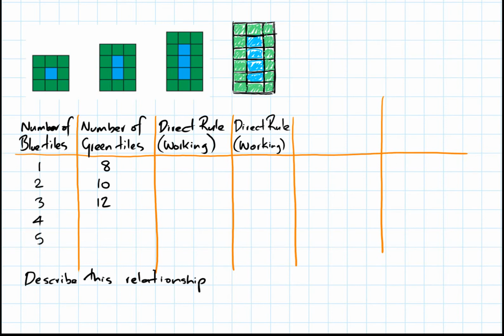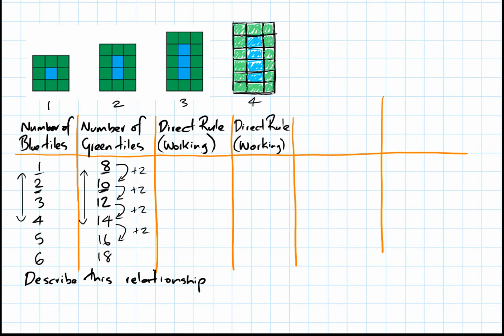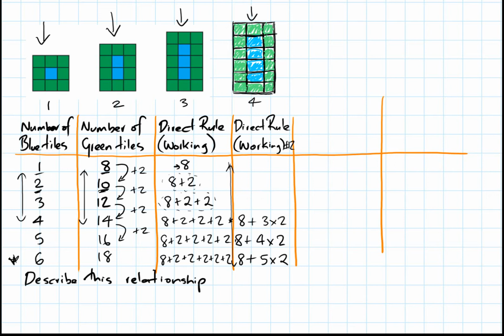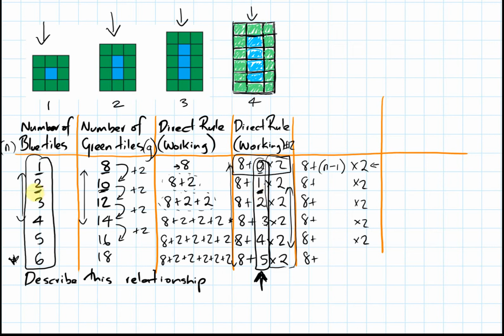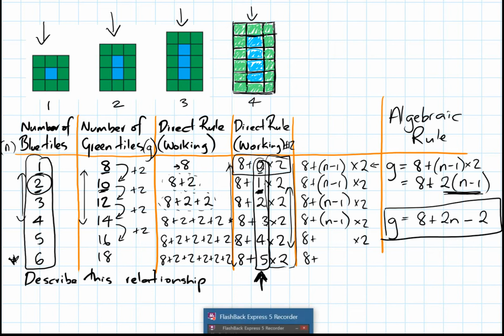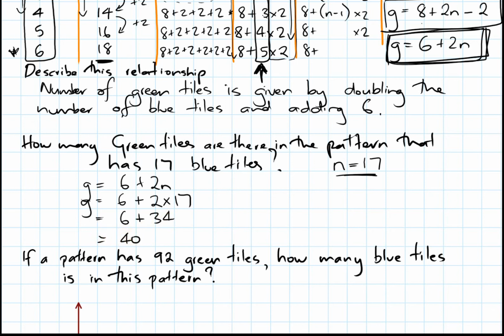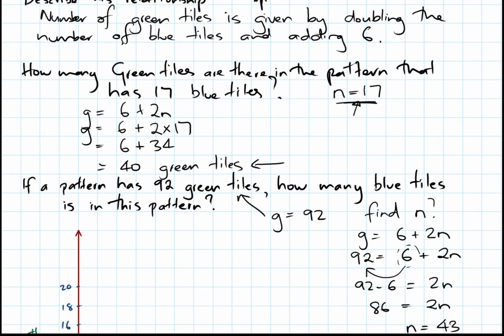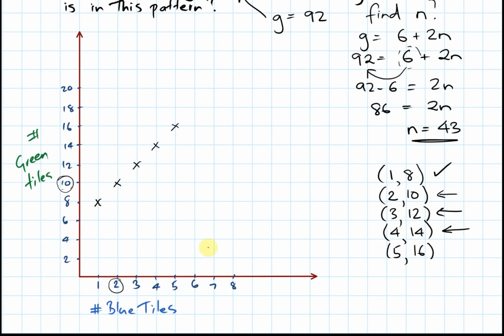Y9 Algebraic Relationships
Using spatial patterns to form algebraic rules and graph the relationship.